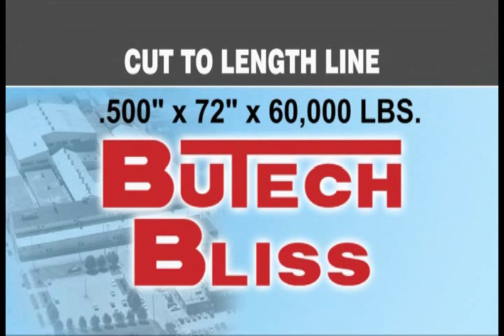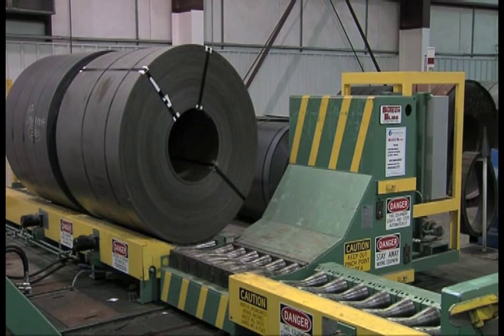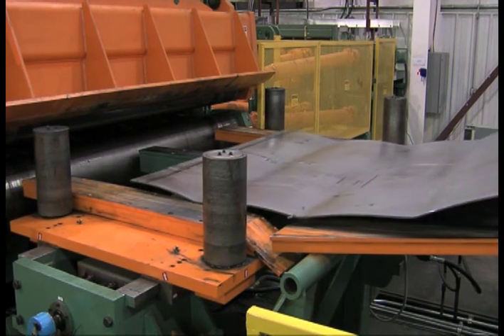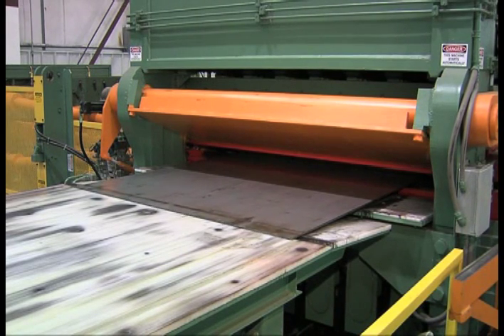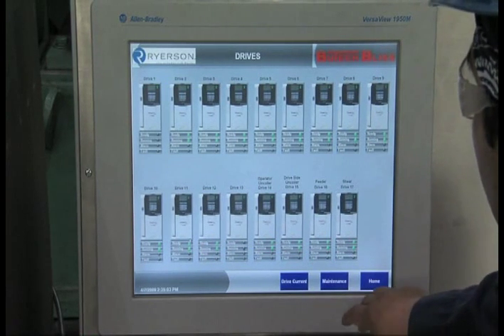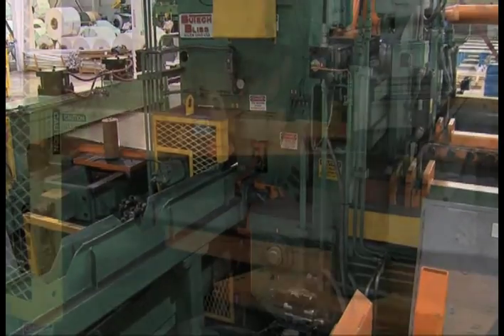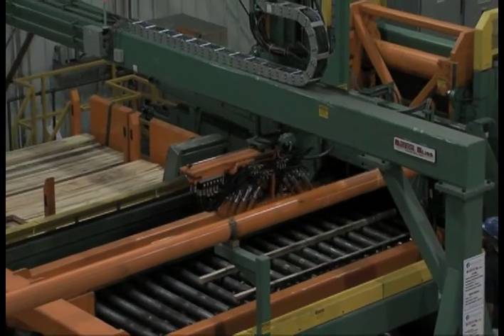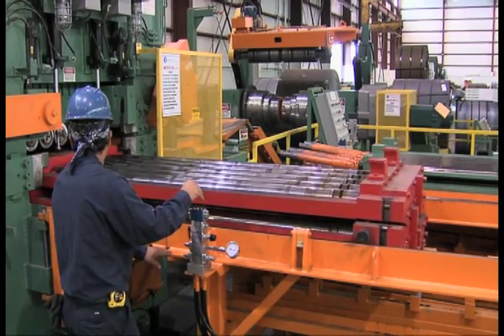Hydraulic Roller Leveling Cut-To-Length Line | Butech Bliss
Butech Bliss is a world leader in coil processing equipment, rolling mills, extrusion presses and contract manufacturing with a history going back over 125 years!
Along with our leading mill building & coil processing capabilities, housed in our 400,000 square foot technology center, our fully staffed mechanical and electrical engineering departments make use of powerful technologies such as Finite Element Analysis and 3D solid modeling to bring our customers a complete engineering solution every time.
For More Information on our World Class Solutions in Metal Processing Equipment & Services, visit us We're always pleased to hear from you!